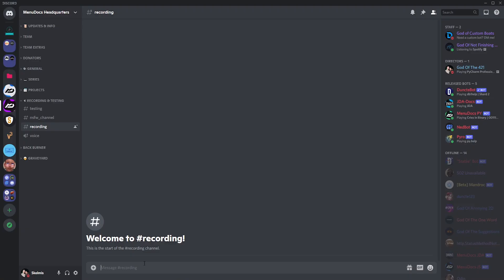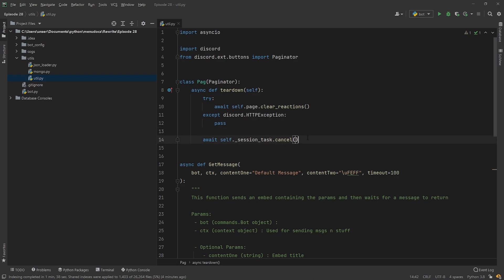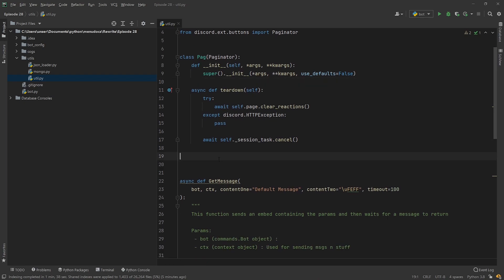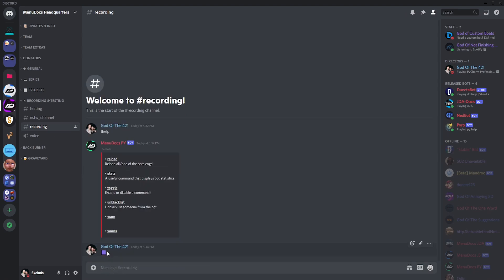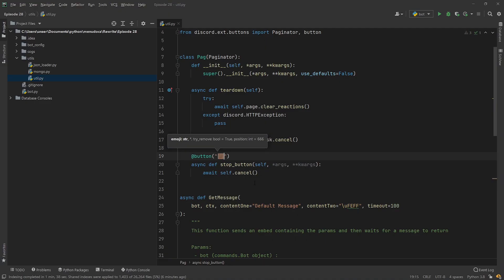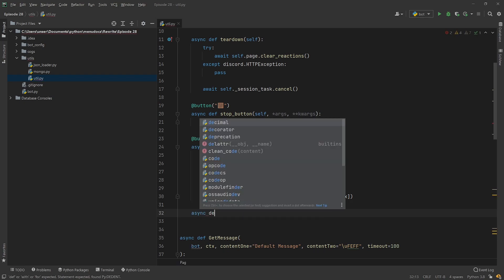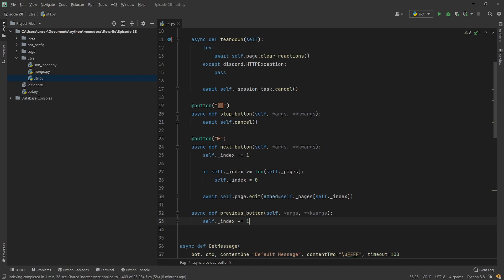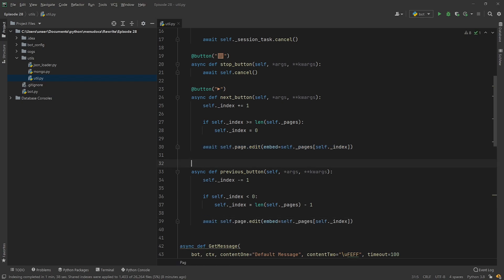Discord.py Bot Tutorial - Custom Pagination Emojis (Episode #28) | MenuDocs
Checking out a custom pagination for emojis!